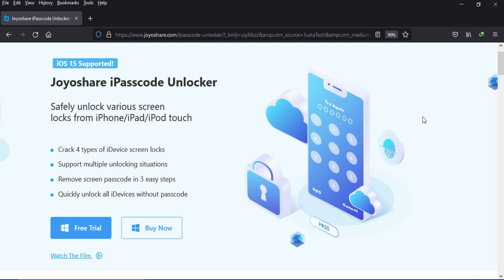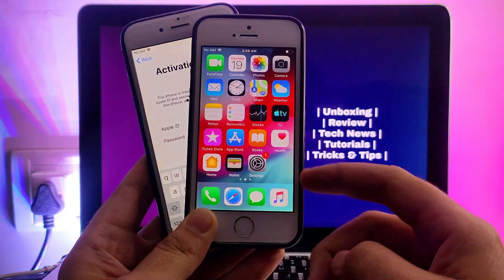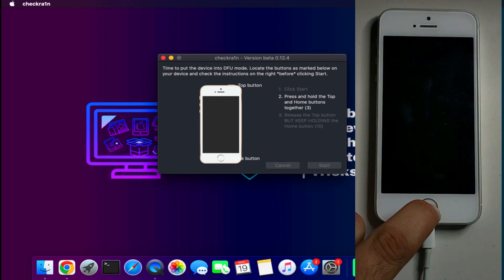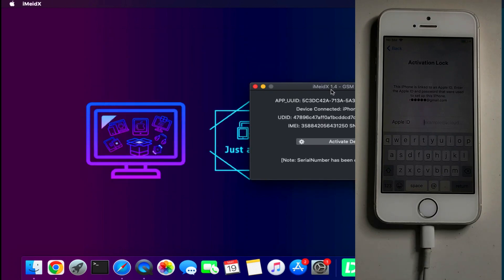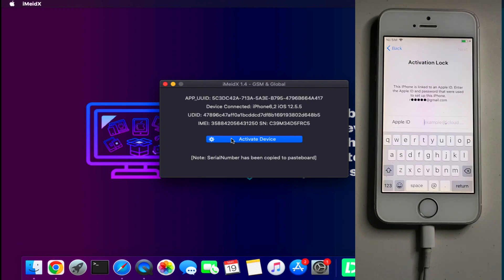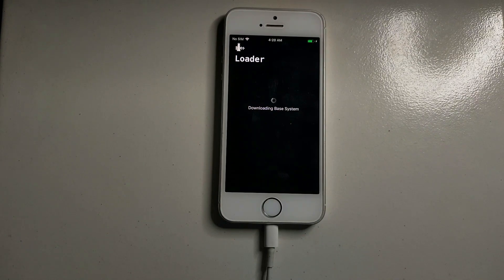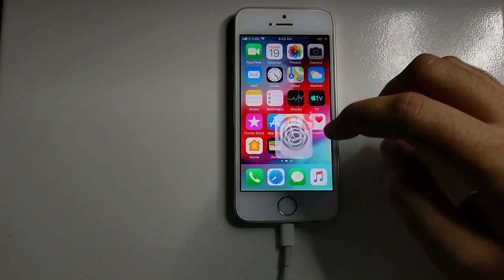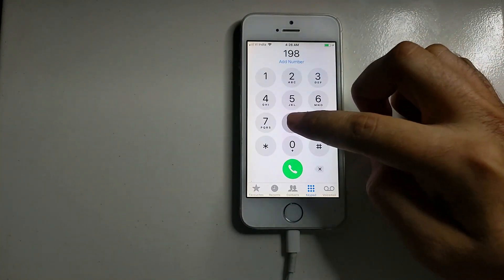(2022) Fix Activation Lock/iCloud Bypass With Sim/Signal iPhone/iPad| Unlock/iCloud Activation Lock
By Justatech
By iJustatech
By iamjustatech